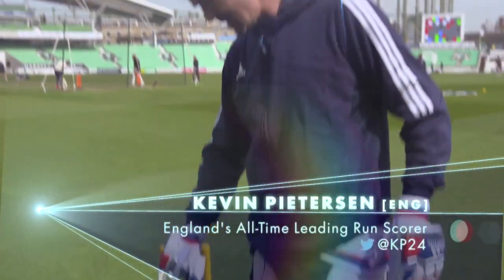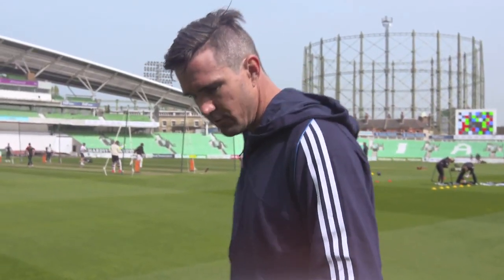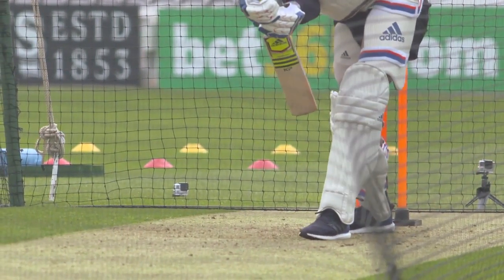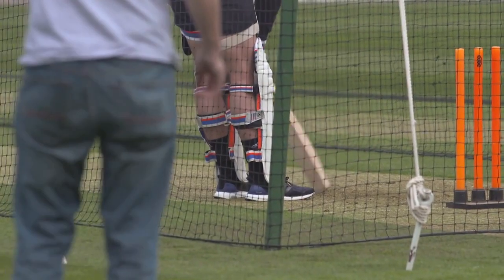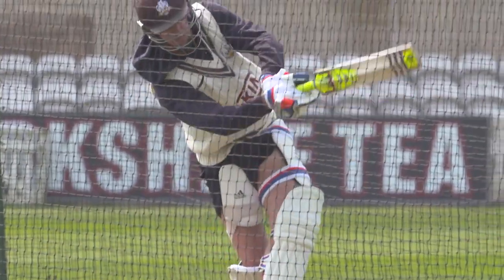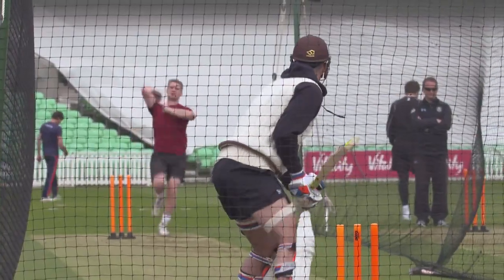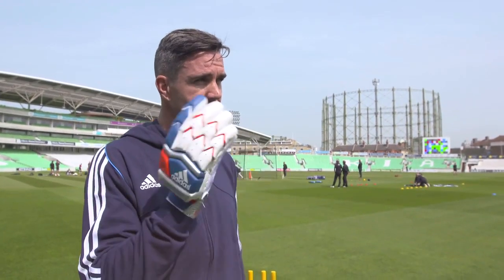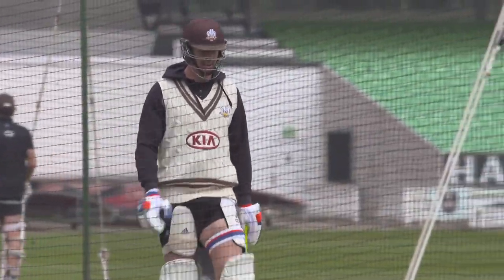Kevin Pietersen explains the methods behind his supreme stroke-making | Wisden India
Courtesy Gillette World Sport: “It’s key, vital for my batting, that I’ve got the feel right; so the feel of my bat has to be right, and I work on that pre-game”